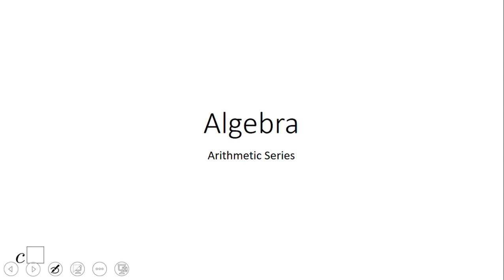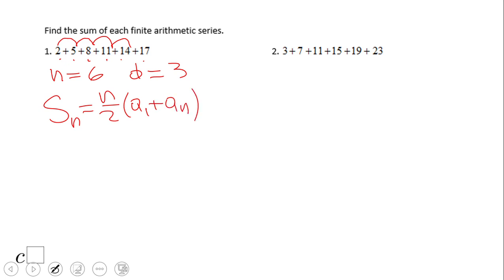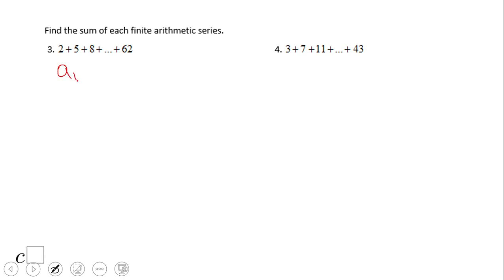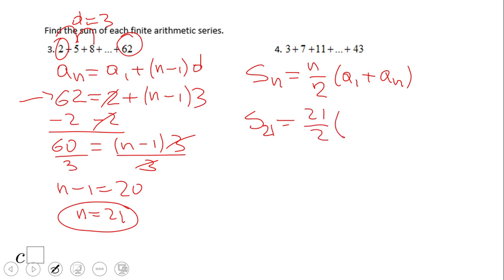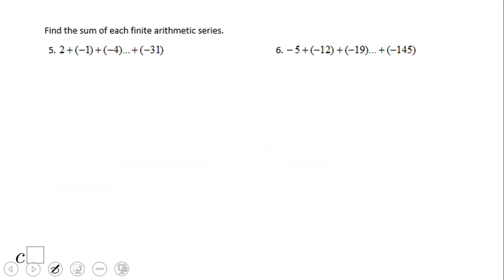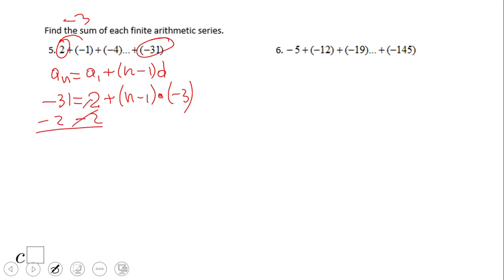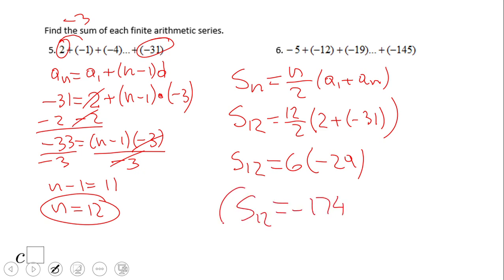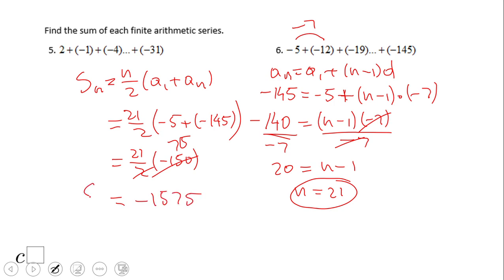Arithmetic Series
This clip covers arithmetic series.